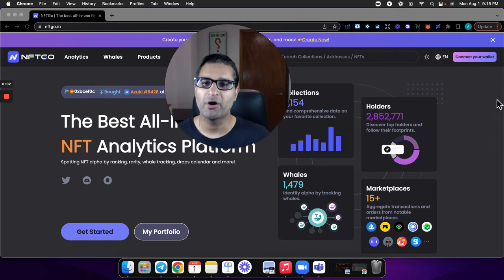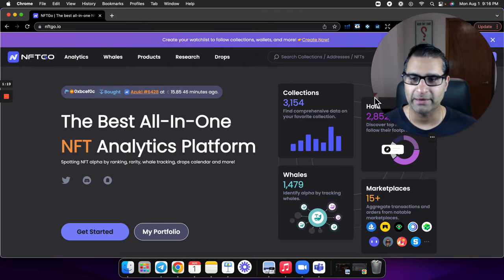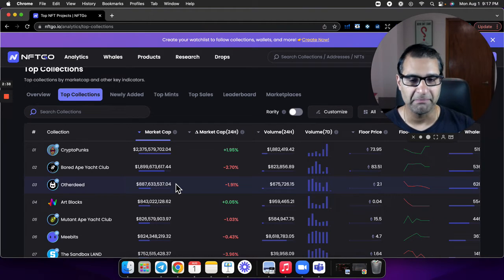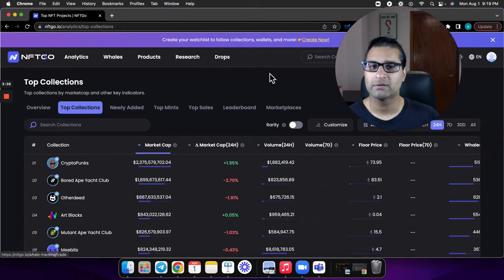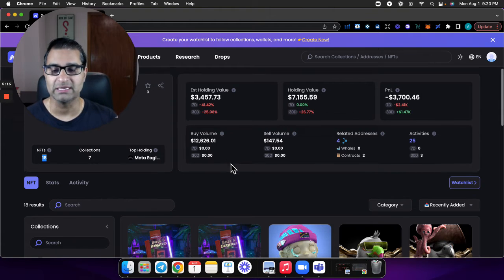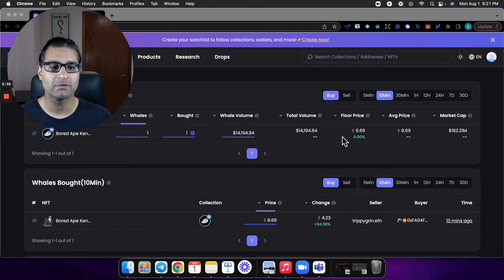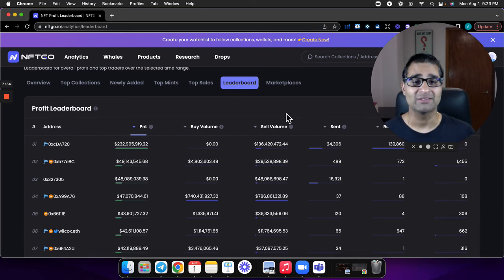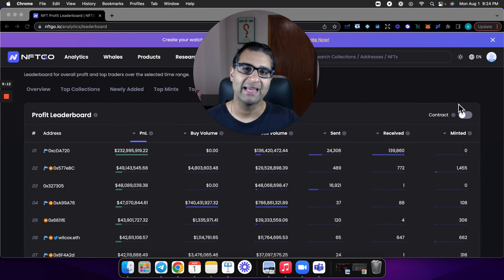Sitting On a Loss | New NFT Tool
Shout out to @MetaMoney for the youtube short about this particular site.